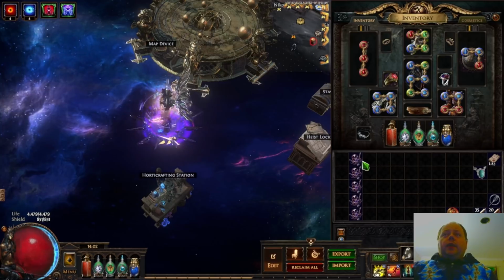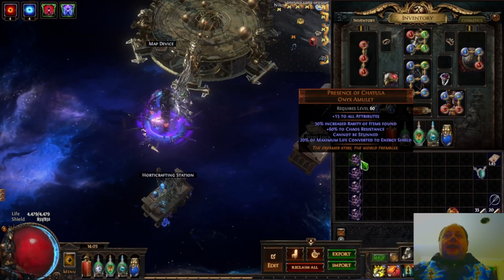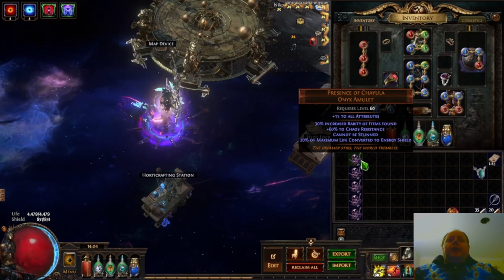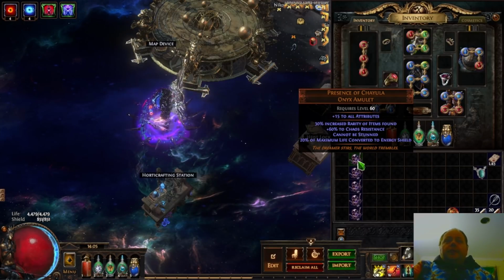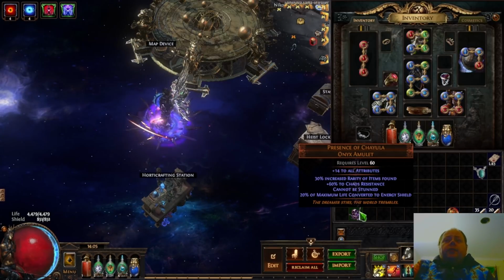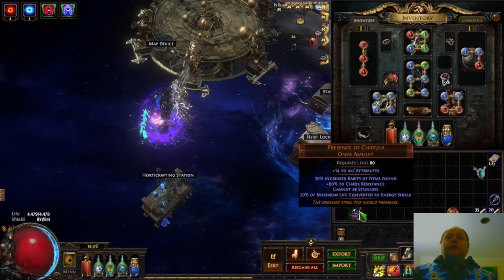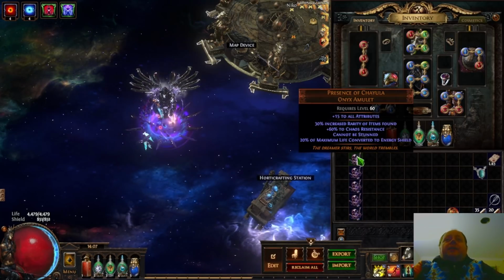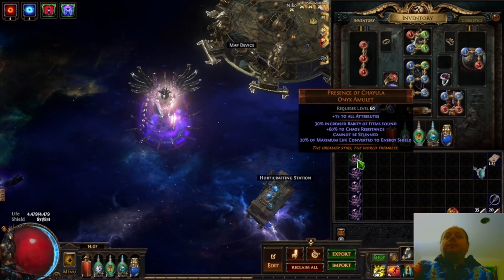Endgame Uniques Series - Presence of Chayula - Anti-stun and Chaos Resistance item - Path of Exile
This is episode 31 in a series I'm putting out on popular and powerful endgame uniques.

This isn't trivial to source in SSF but it is doable. Consider this a reasonable goal in SSF if (and only if) you can get to tier 16 maps quite quickly and have experience with Breach content.

You'll need two pieces - Eye of Chayula (drop anywhere unique, about 3 times as common as Shavronne's Wrappings and somewhat chanceable) and a Blessing of Chayula, a common drop from Chayula in its Breachstone domain.

In exchange you'll get an awesome amulet that empowers a number of different low life strategies that can be used in place of, or alongside, Shavronne's Wrappings. Most players use the two items together, but this is not required - Presence of Chayula with capped chaos resist and ~1700 unreserved life is quite durable against chaos damage.

You can further enhance the item with Prismatic Catalysts (for the chaos resist) or Fertile or Tempering Catalysts (for the life to ES conversion).

And being an amulet, you can improve it (or ruin it) with corruptions, although this is less SSF friendly as you may struggle to replace the Eye.

Past videos in this series (please note many were recorded prior to 3.15 flask nerfs, although the flasks still do 'the same thing' they generally have lower stats now)

- Note that on this one, I'm considering rerecording it to correct a couple of issues.